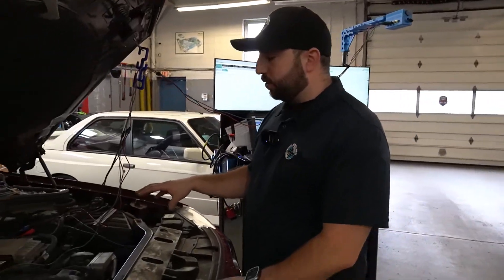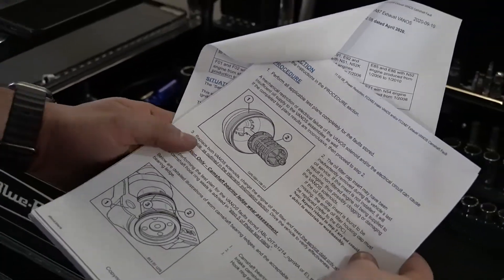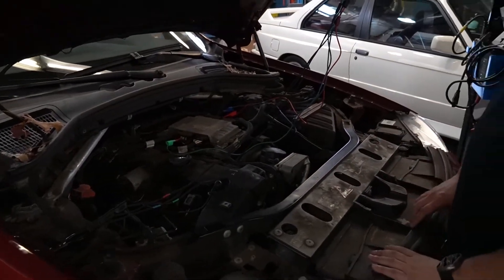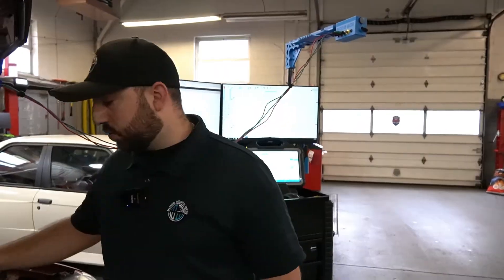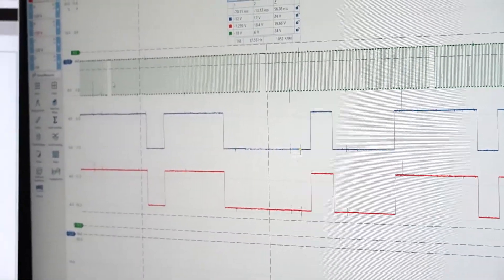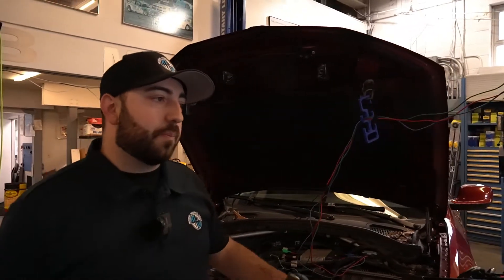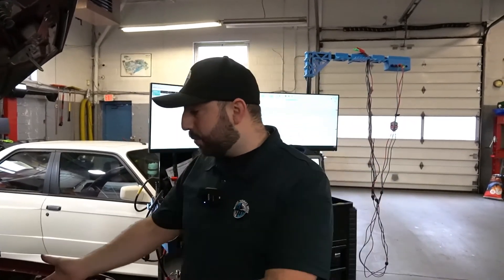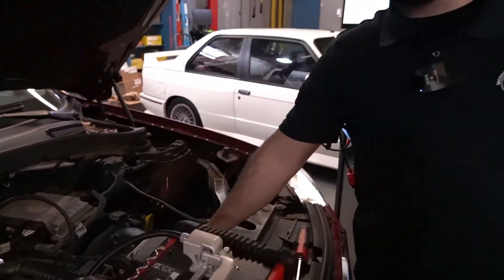BMW N52 VANOS Fault Diagnosis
In this video we will be diagnosing a VANOS Fault in a 2012 BMW X3. we also will be going over how to check timing with a lab scope.